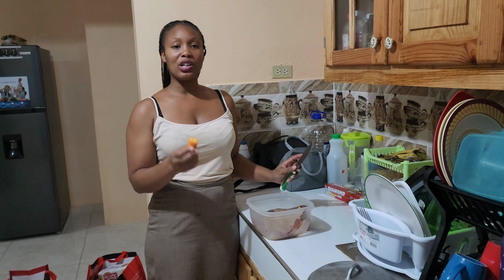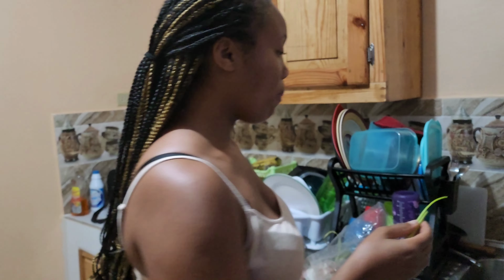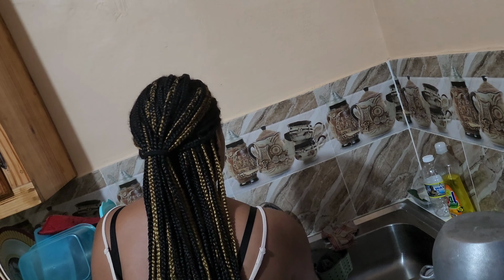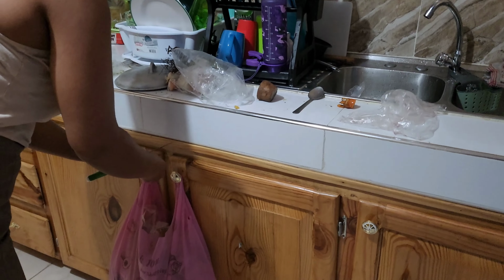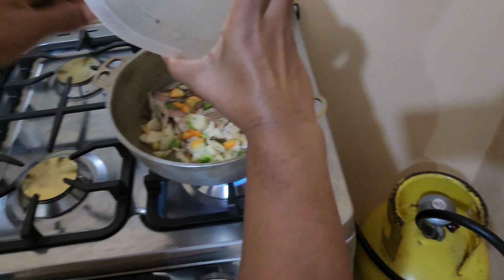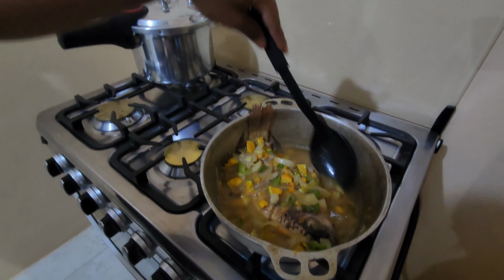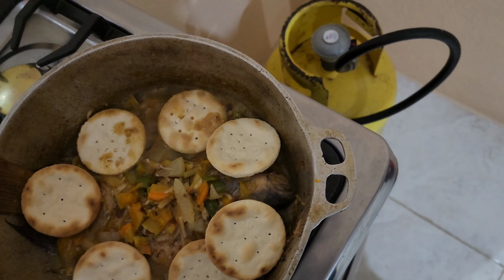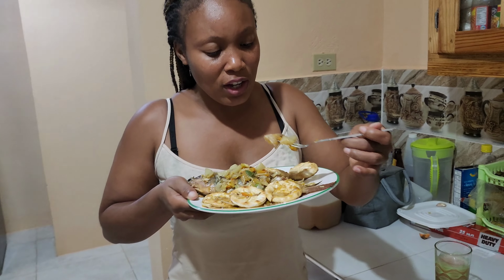The best Jamaican steam 🐟 🐠